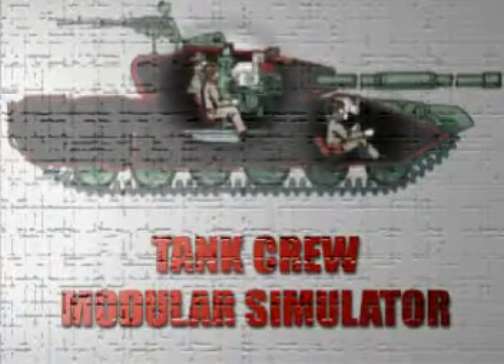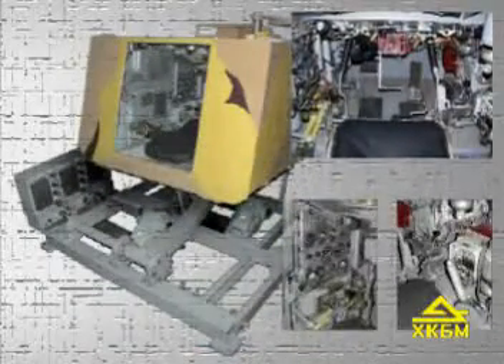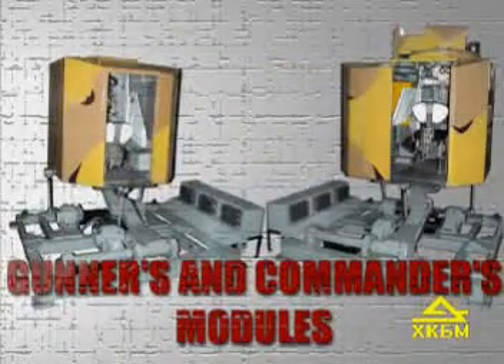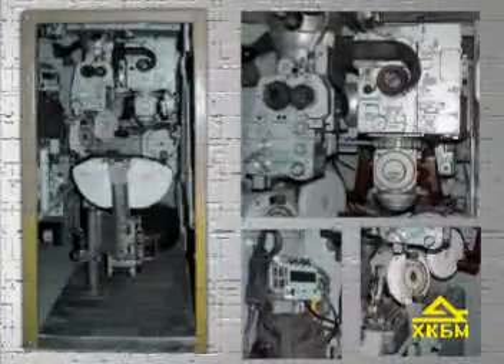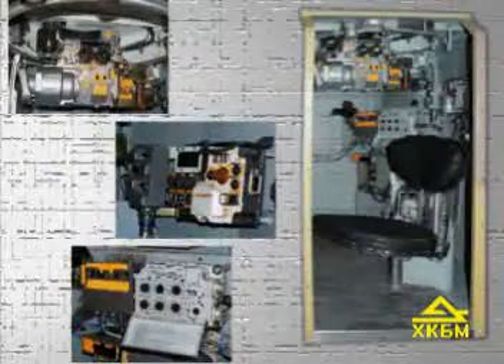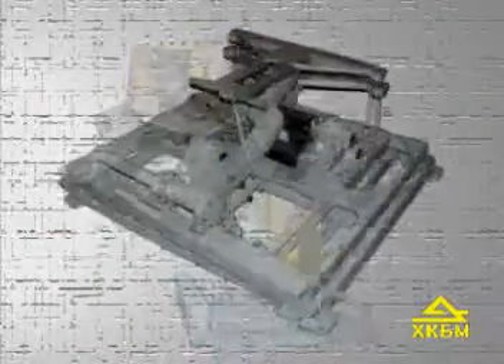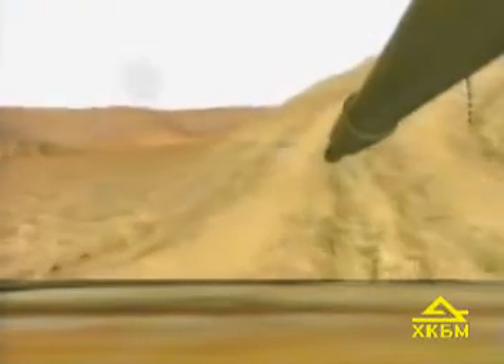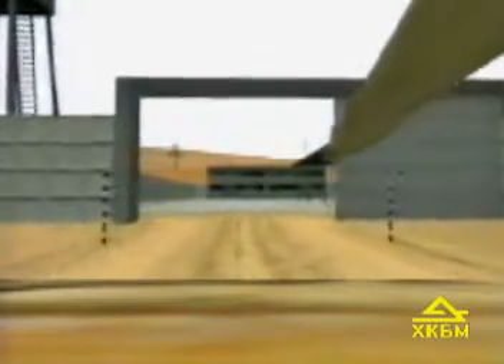Crew training simulator_eng_sound.wmv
Crew training simulator for tanks and another armored vehicles